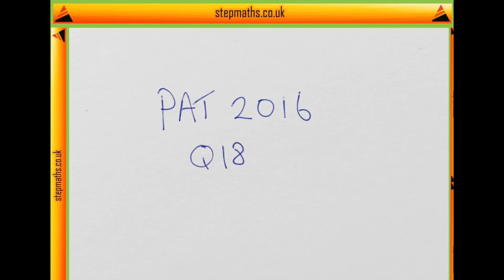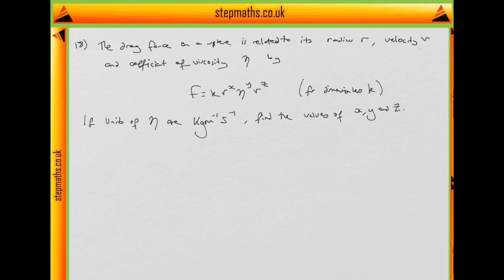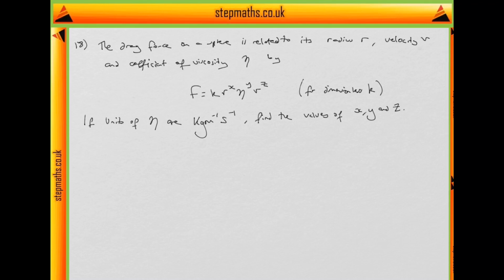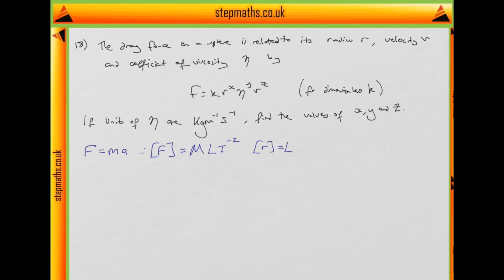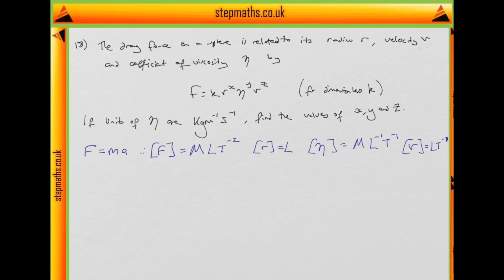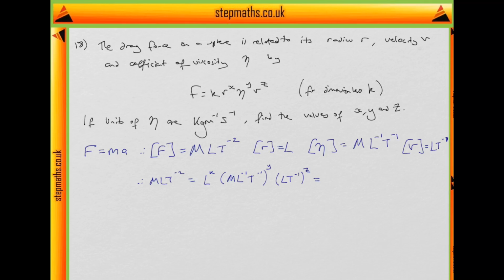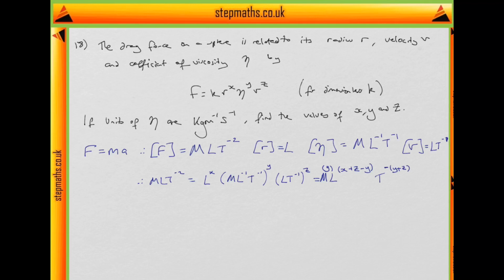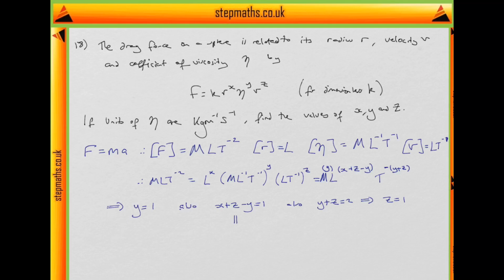PAT 2016 - Q18 - Worked Solution